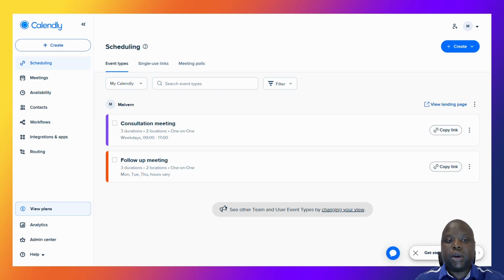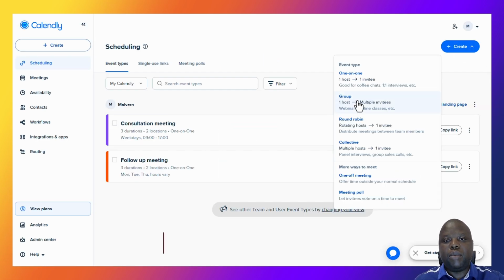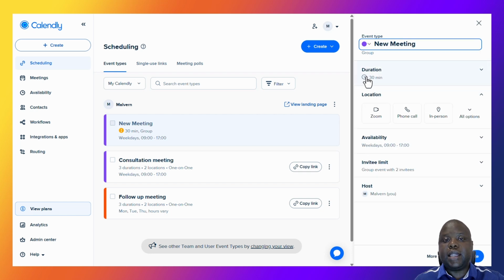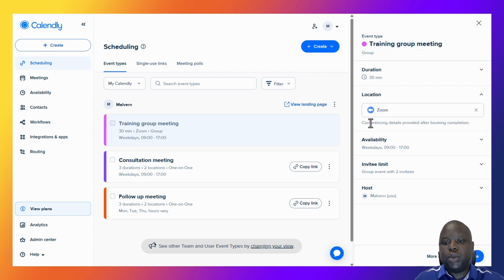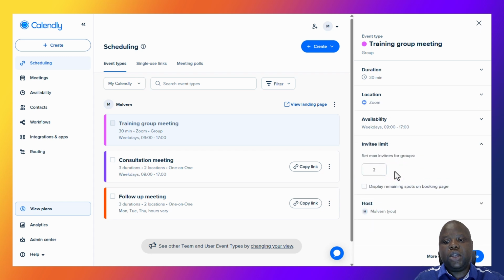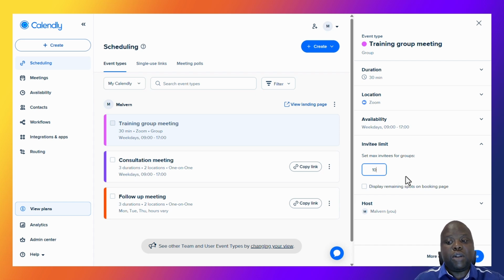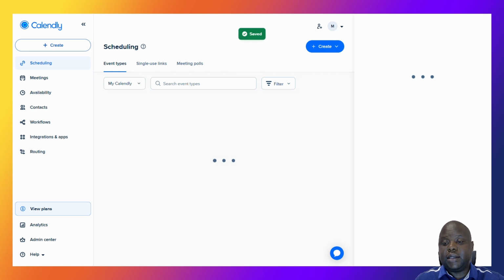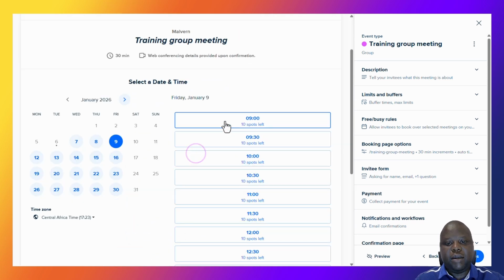How to setup Group Events in calendly (Step by Step Tutorial - 12)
This video explains how to create and manage group events in Calendly so multiple invitees can book the same session or meeting time. If you’re hosting webinars, training sessions, workshops, classes, or group consultations, this tutorial walks you through setting up Calendly group events step by step.

You’ll learn how to create a group event in Calendly, how to set participant limits, manage availability, and control bookings for multiple attendees. I also cover important group event settings, common mistakes that cause overbooking or confusion, and how group events differ from one-on-one meetings in Calendly.

This video is ideal for coaches, consultants, trainers, educators, business owners, and service providers who want to use Calendly to schedule group sessions efficiently, reduce admin work, and manage attendance at scale.

By the end of this video, you’ll know how to properly set up and optimize group events in Calendly so multiple participants can book smoothly without errors or manual coordination. Need help setting up your CRM , Accounting software, Automation or Scheduling software?